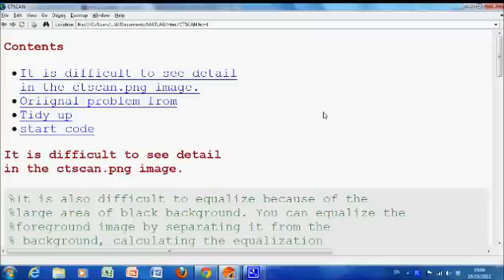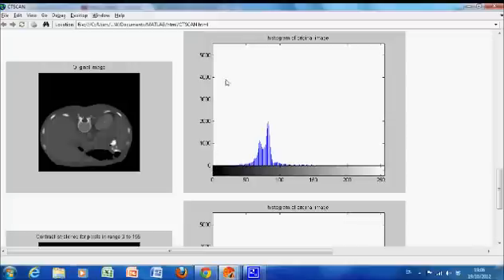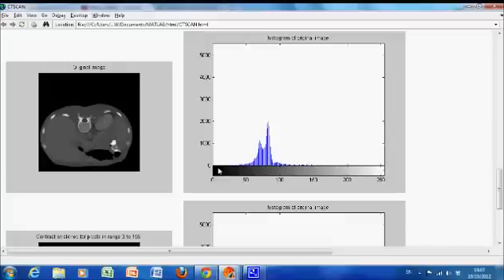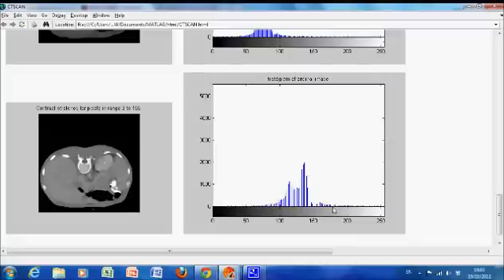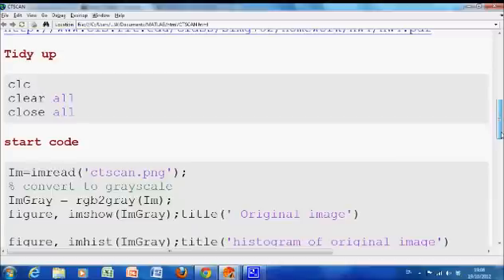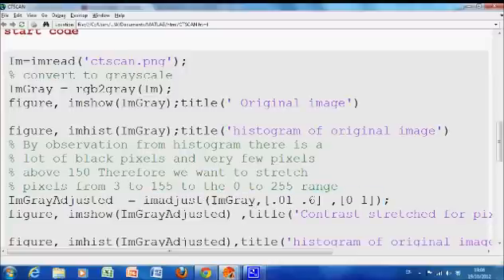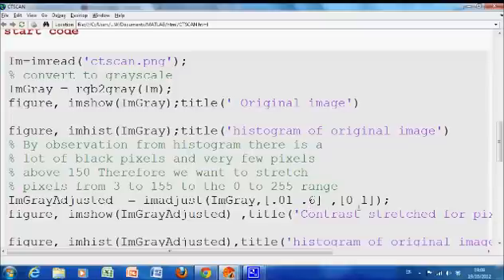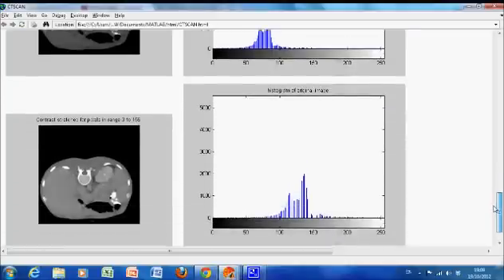Imadjust Histogram equalisation in Matlab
This is short video to contrast stretch / enhance a ct scan in Matalb. Use is made of the imadjust function